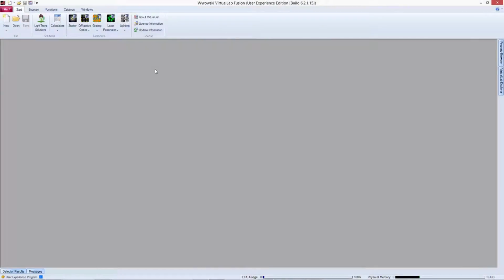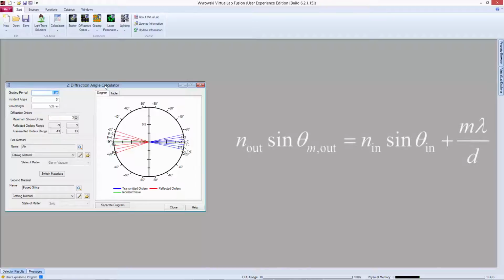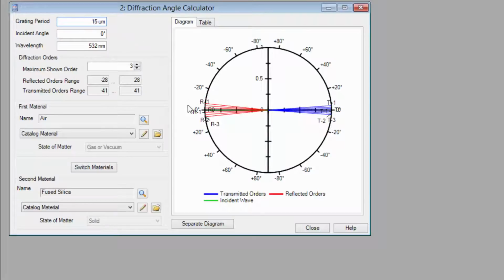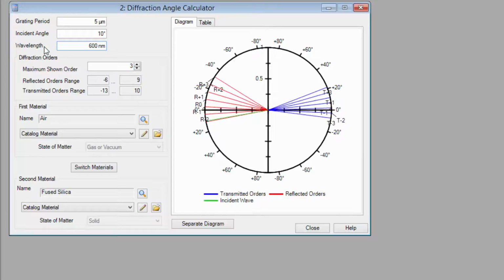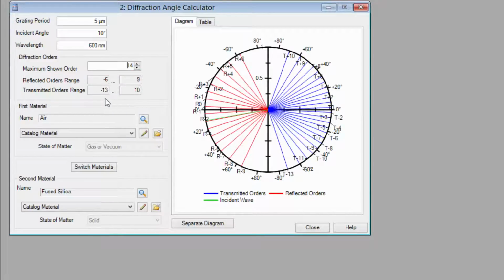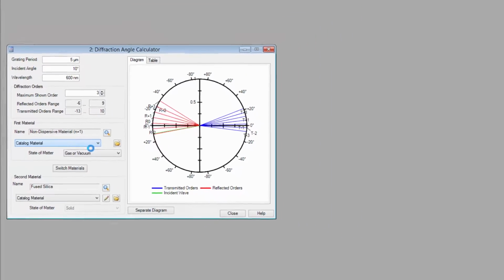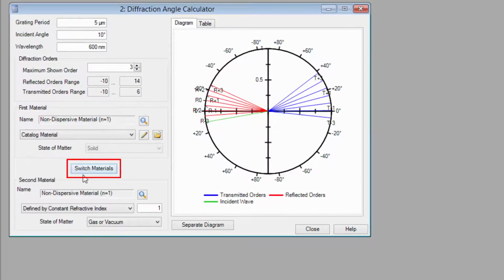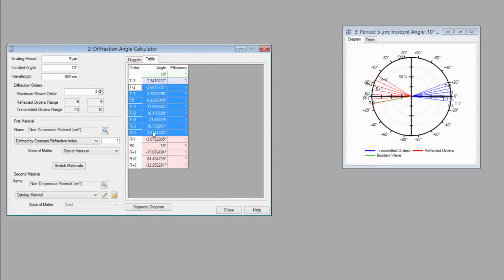Calculators II: Diffraction Angle Calculator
VirtualLab Fusion's "Getting Started" tutorials.

This tutorial walks you through the use of the Diffraction Angle Calculator. From some input parameters related to the incoming radiation and the characteristics of the grating, this calculator yields the outgoing angles, both in reflection and transmission.